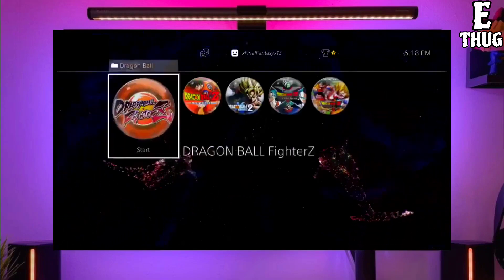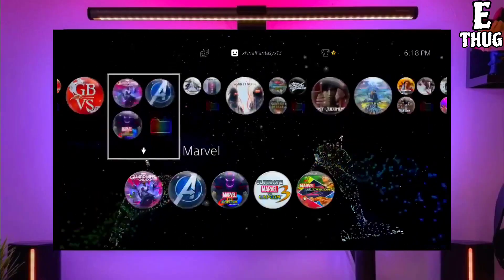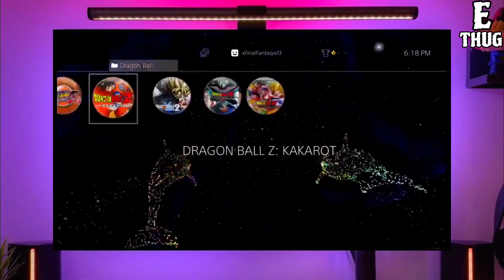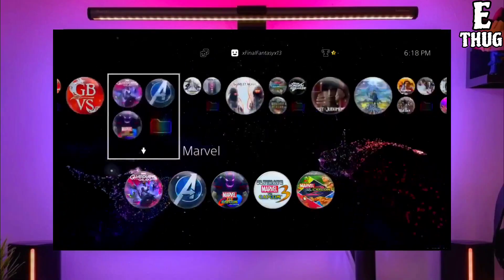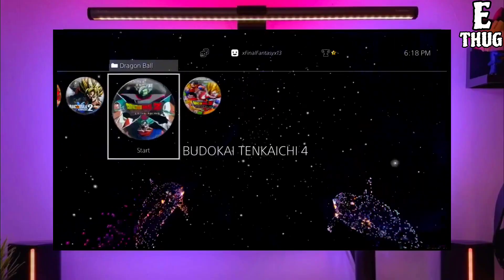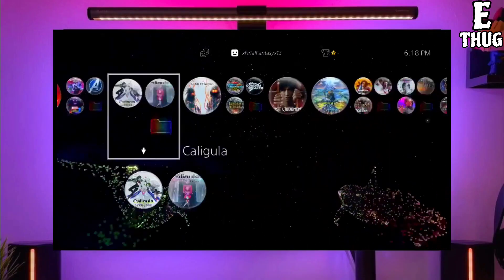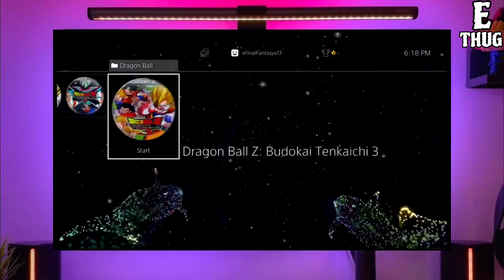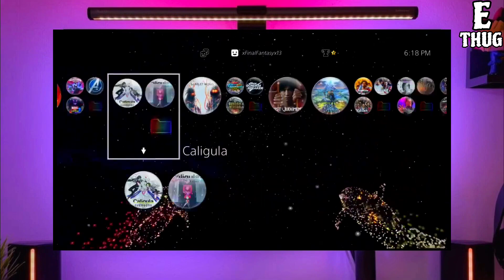PS4 12.52 Jailbreak with GoldHEN | How to Jailbreak PS4 12.52